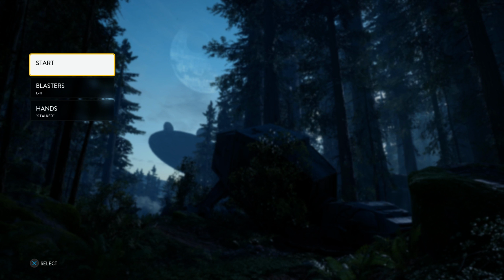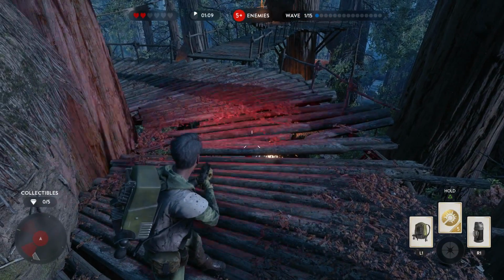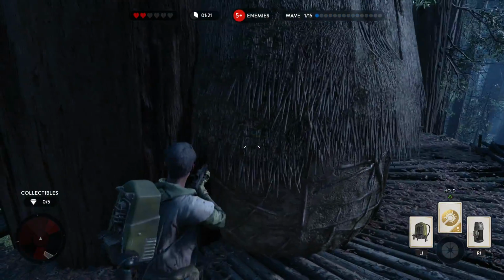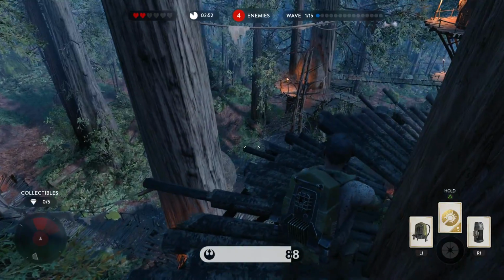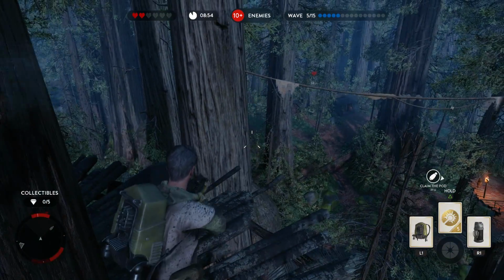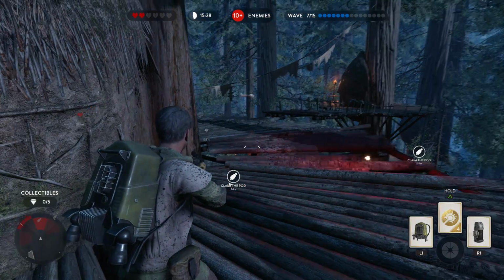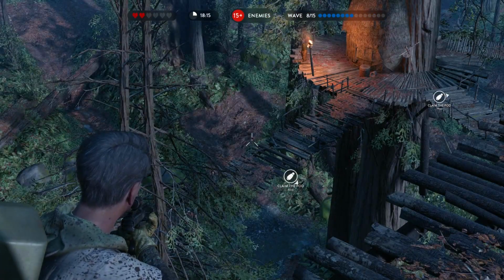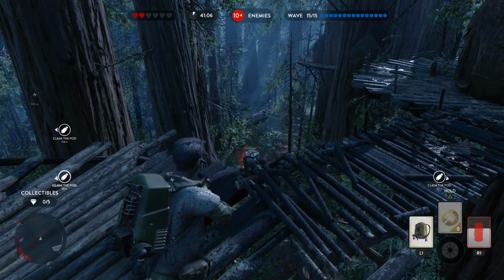Ackbar's Elite EASY Method! - Star Wars: Battlefront - Trophy/Achievement Video Guide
Hello All. I've got a video guide for you today to help you unlock the "Ackbar's Elite" Trophy/Achievement VERY EASILY. You can do it SOLO!! No need for a boosting partner! Cheers :D